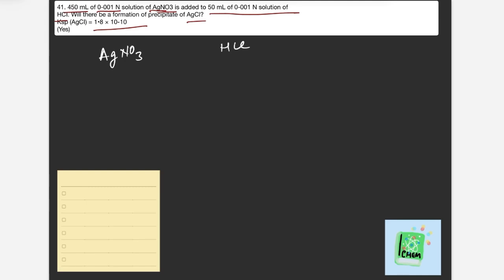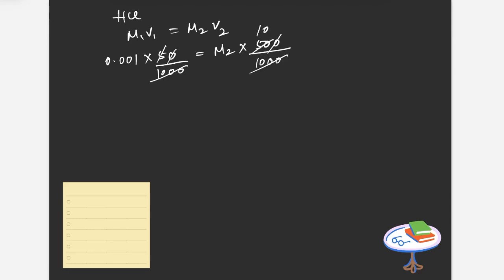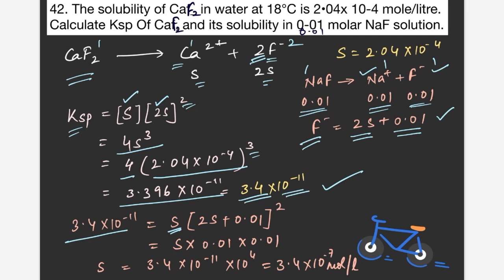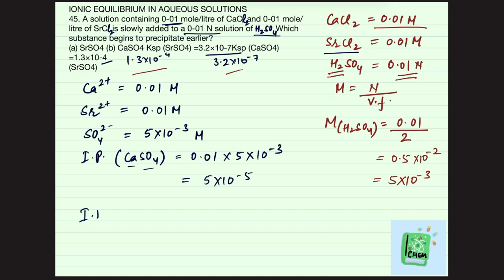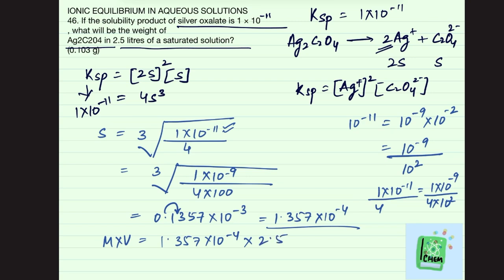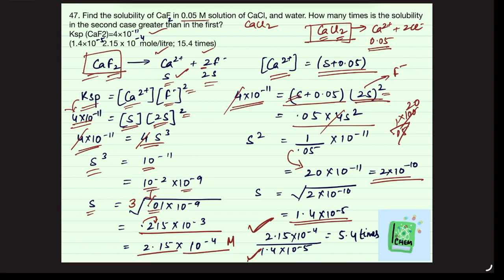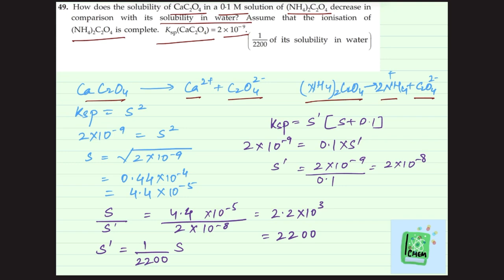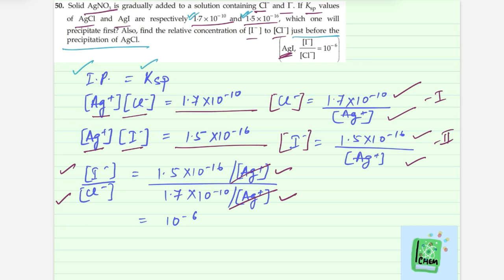Q. 41 to Q.50